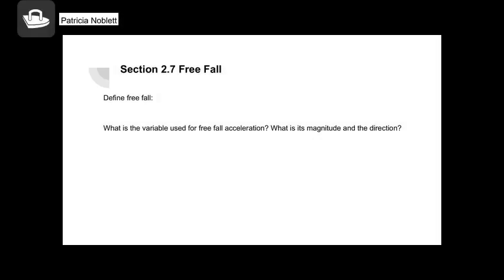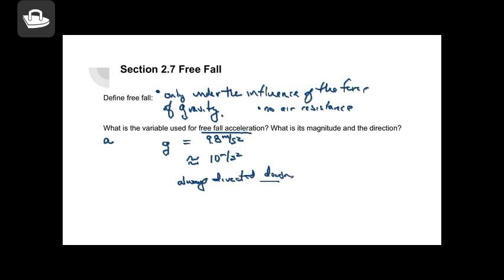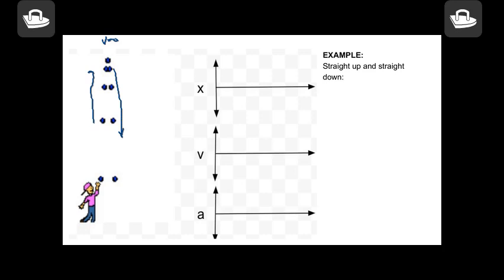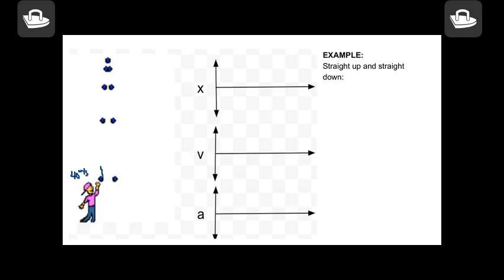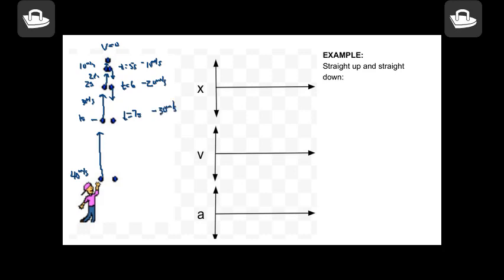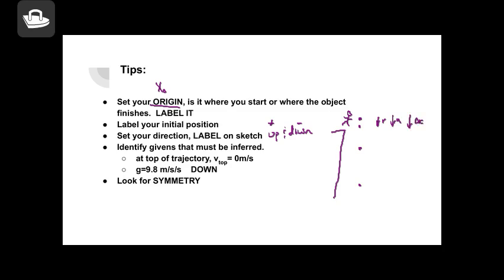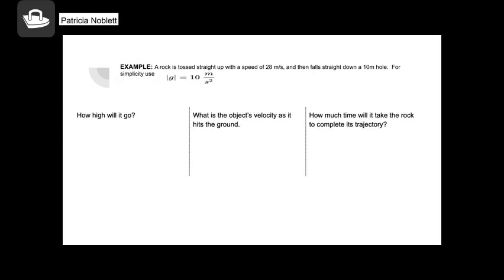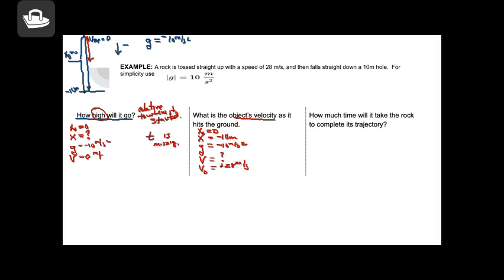01a p10 11 Free Fall